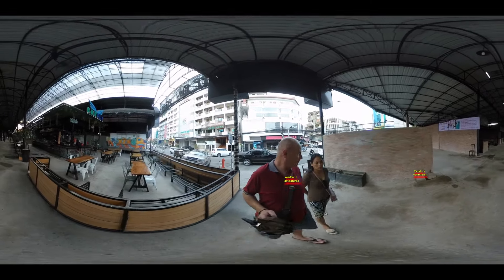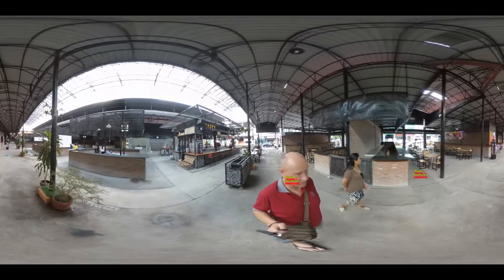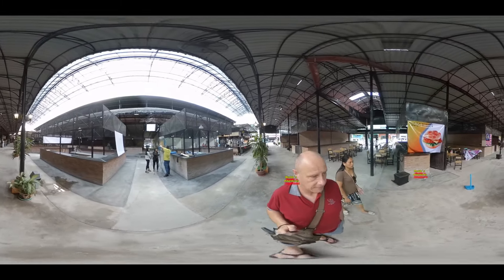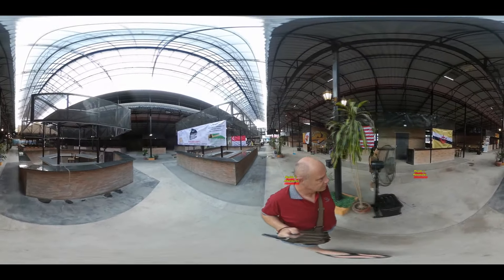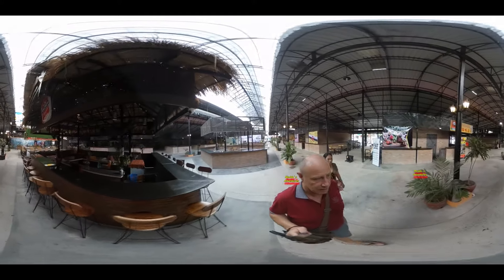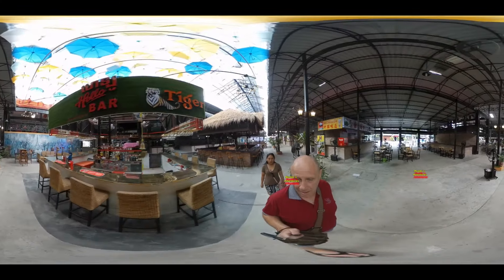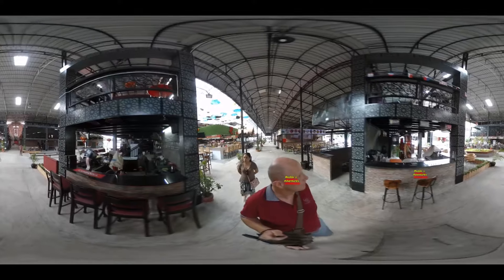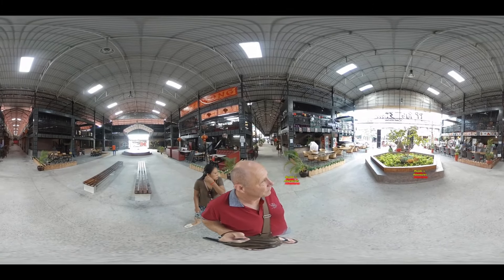Phnom Penh's Pub Street circa-2018 in 360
G,Day viewers , in this 360 video we take a short walk through the PUB STREET bar complex formerly known as the Golden Soyra Beer Garden , it had been closed off for awhile but is now open and is looking good  , at the very start is the live band area to my right as mentioned and to my distant left is my fav restaurant called TINAT , all ways a great meal to be had ! so remember to look around  , until my next video in the yesteryear series
  Catchya ...
Hi I'm Maddo !!! and have been traveling through Asia for ten or more years and finally doing a little You Tubing along the way just to give an insight of what its really like from my perspective , if you have any questions don't hesitate to drop a line to me and I'll try to answer it for you or if you think you would like me to check out a place leave a comment and I'll see what I can do for you , Catchya .

Check out these other great channels for another look into Cambodia